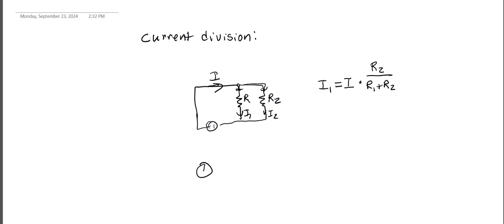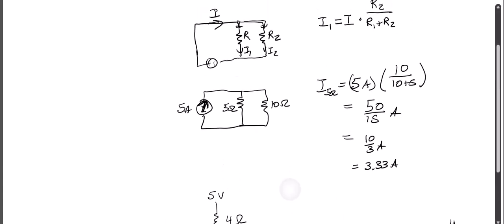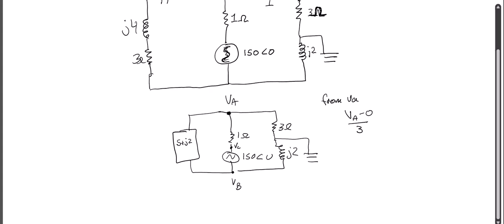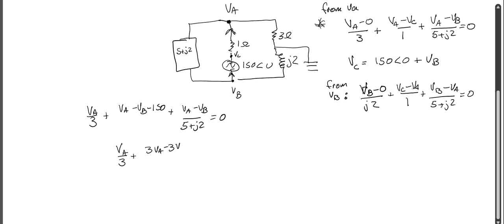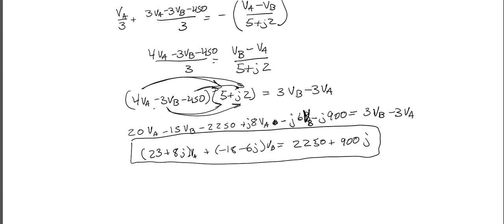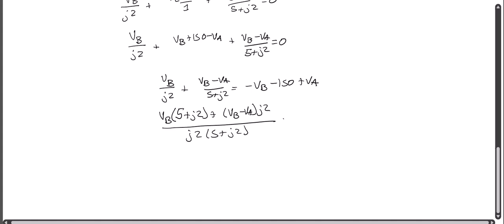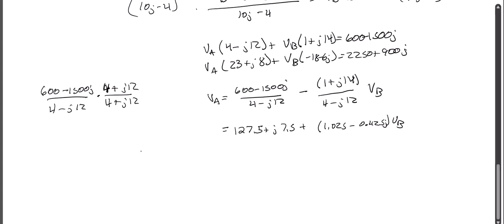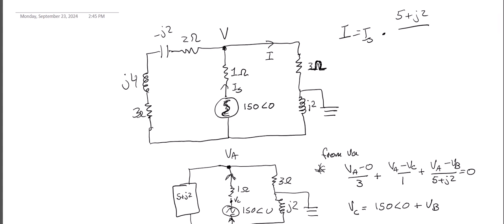Sept. 23 Circuits 2 SI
The script discusses applying DC circuit analysis techniques, like current and voltage division, to AC circuits. It demonstrates current division with a parallel resistor example and voltage division with a circuit involving resistors, capacitors, and inductors. The speaker also emphasizes nodal analysis for solving circuit problems, including complex impedance calculations.